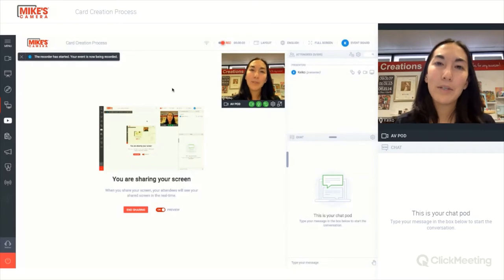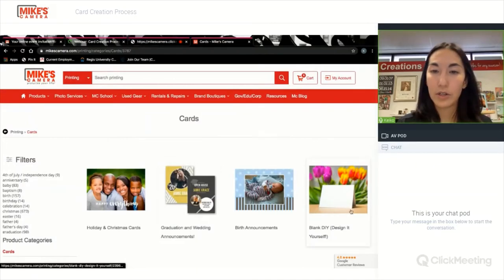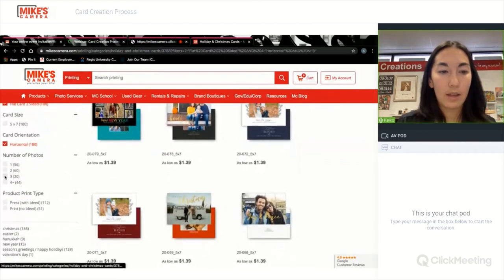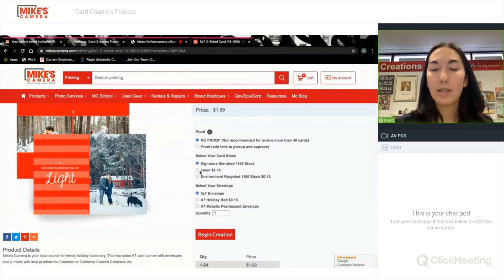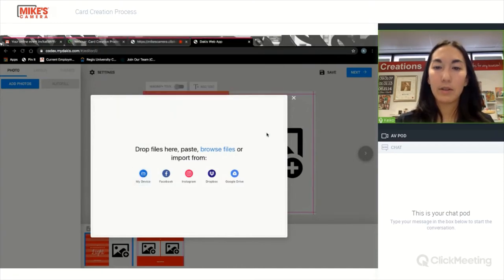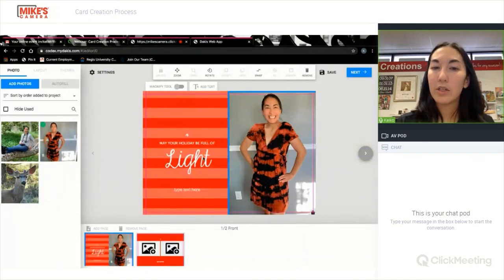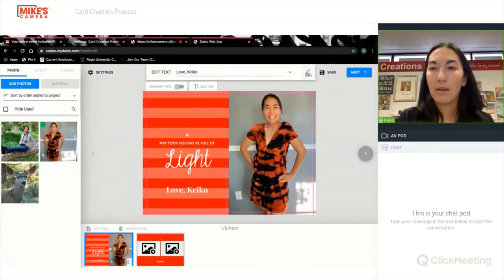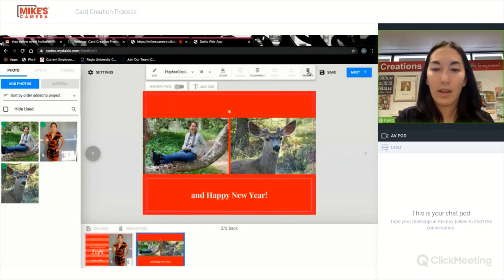How to create your perfect Holiday Photo card!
Watch this short video to see just how easy the creation process is